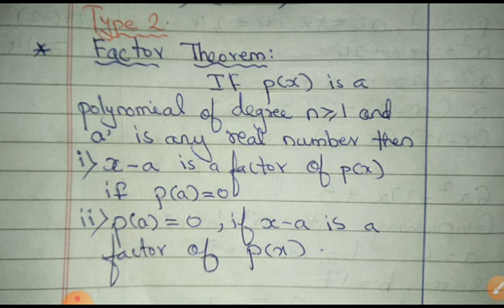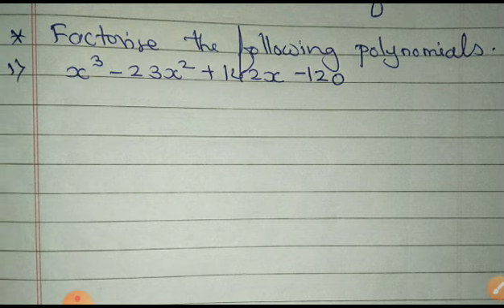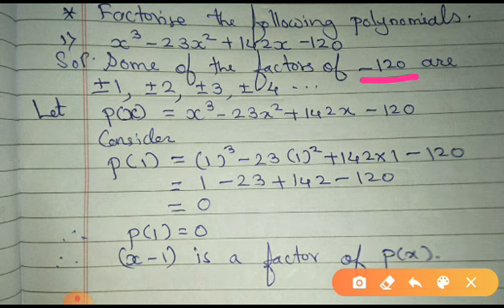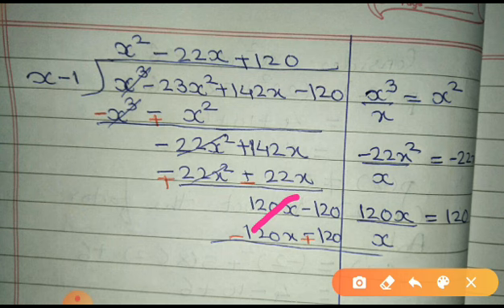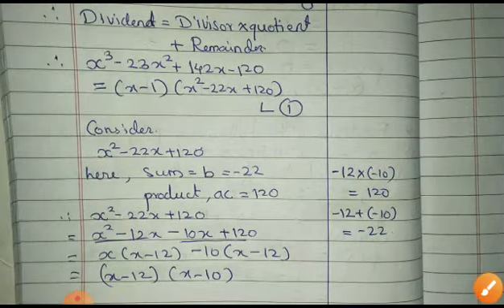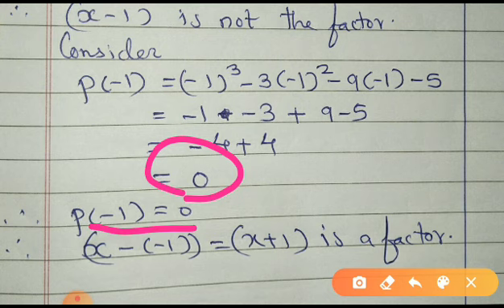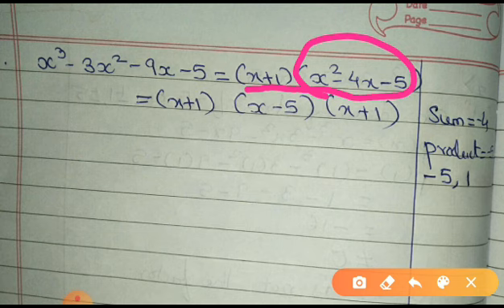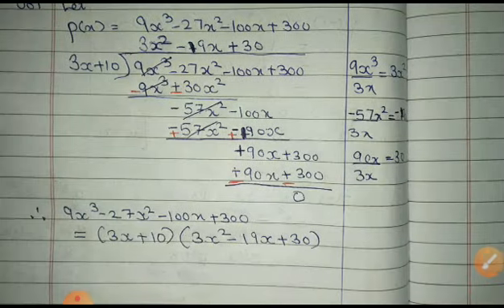class 9 factorisation of polynomials part 2